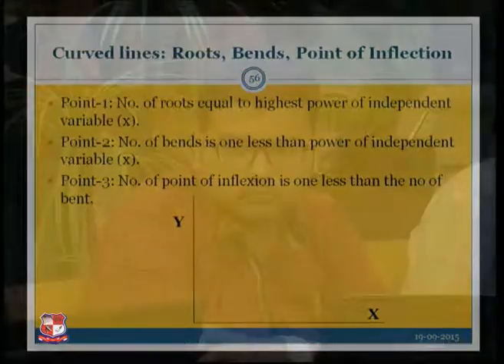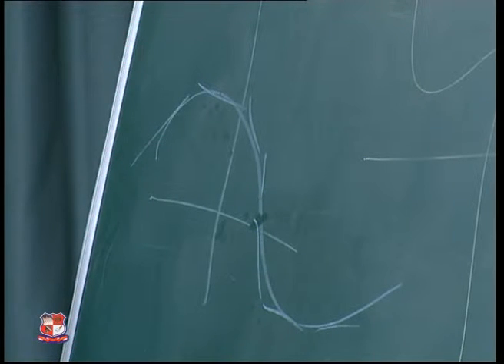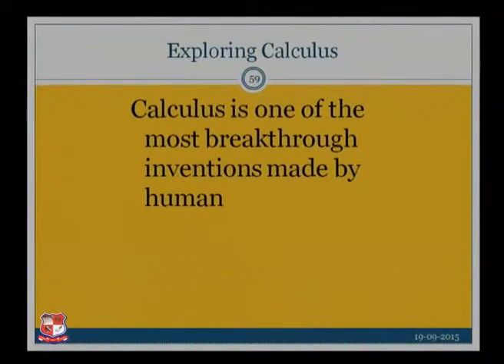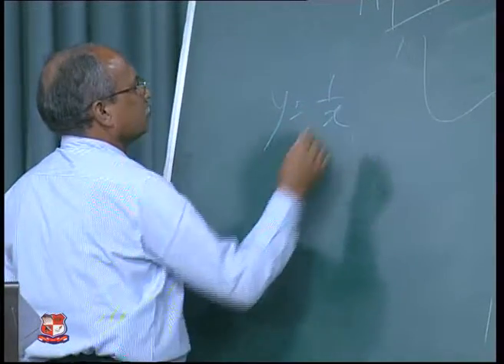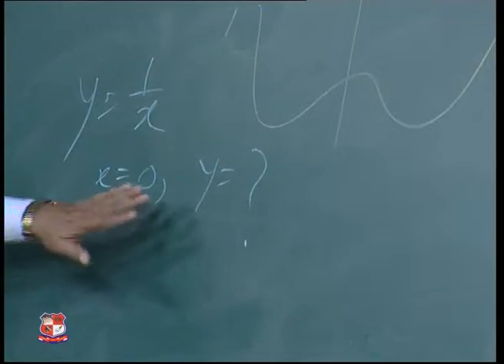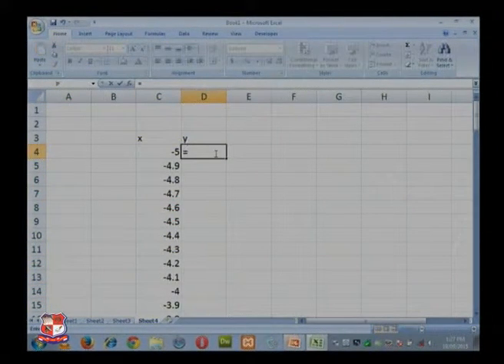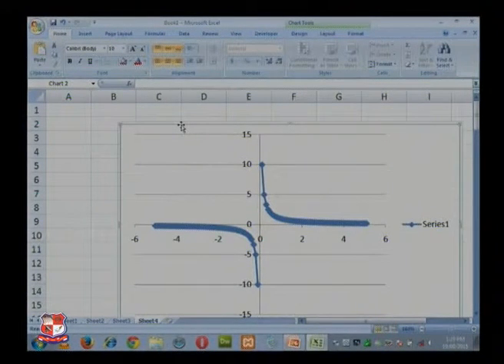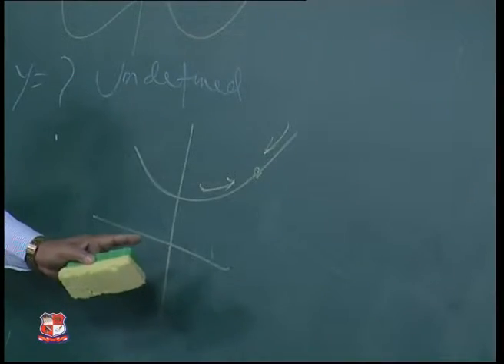Chanchal Dass 2nd Saturday of MATH SATURDAY SERIES EXPERIMENTAL PILOT PROJECT Day 2 Session 7